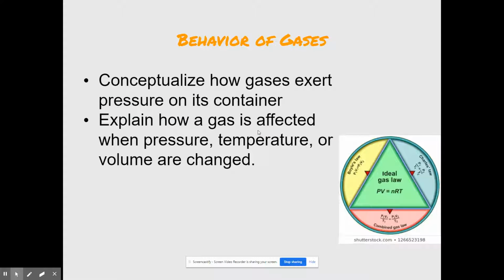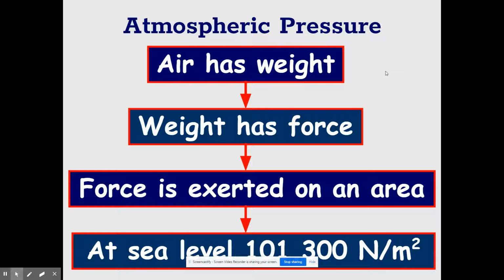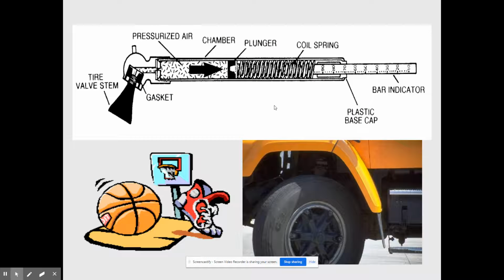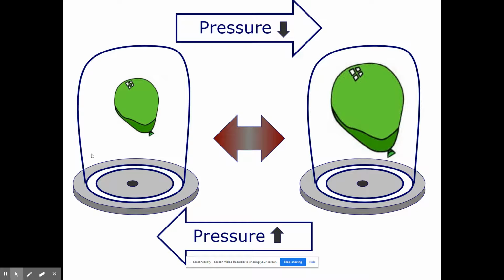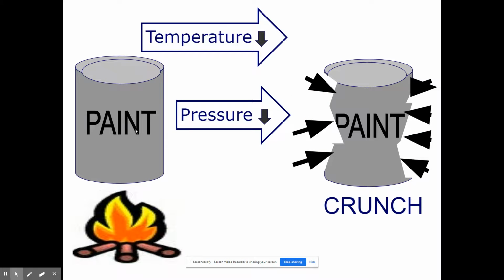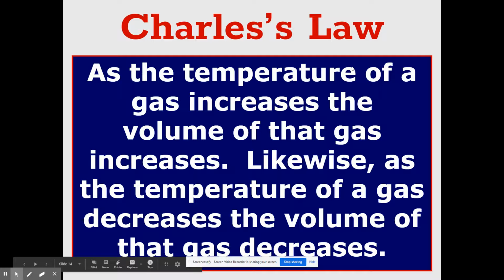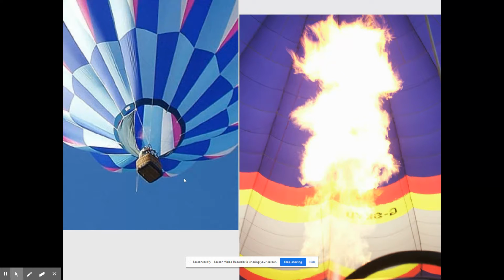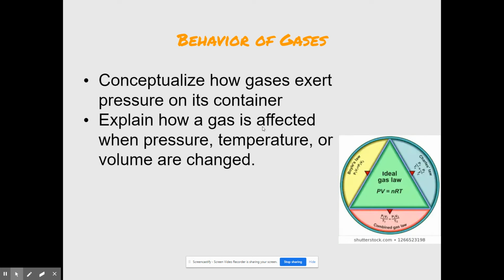16.3 Gas Laws